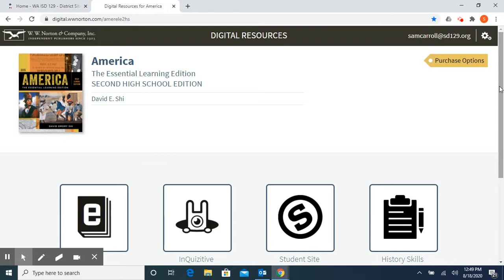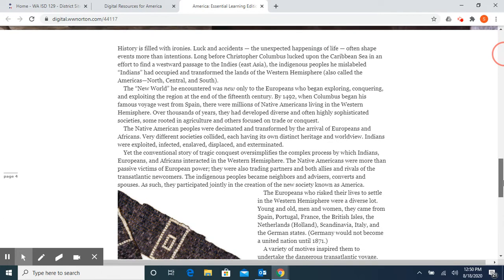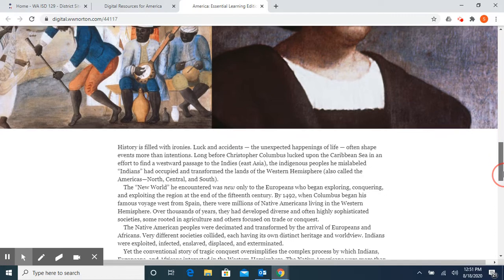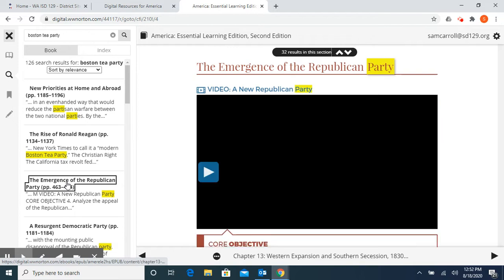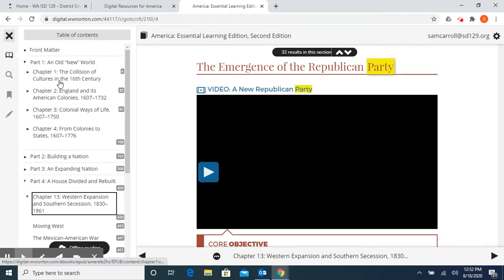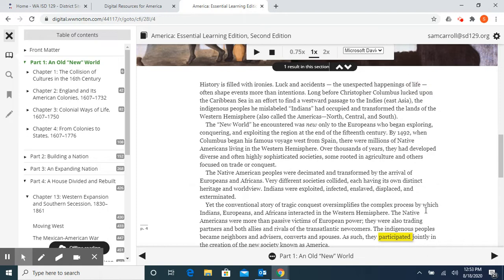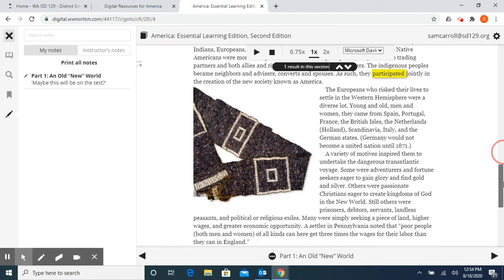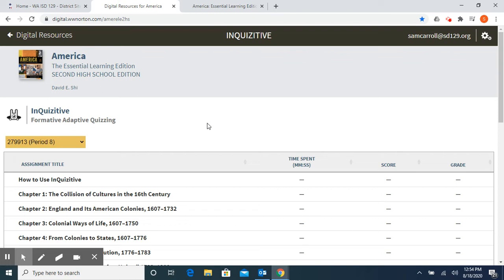Norton book introduction - West Aurora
This video will help students navigate the textbook.